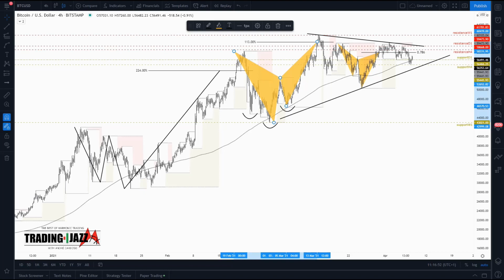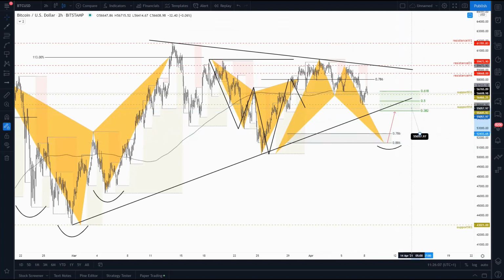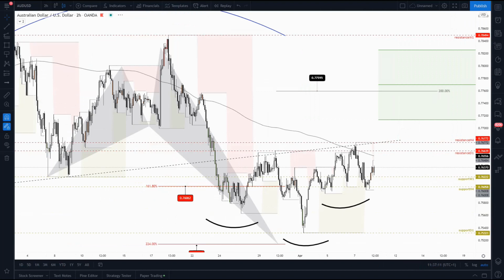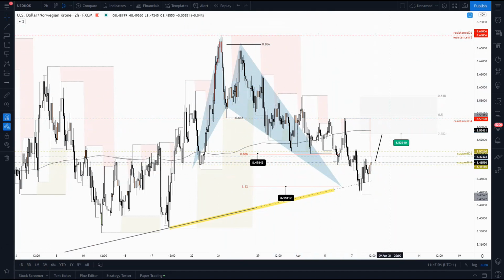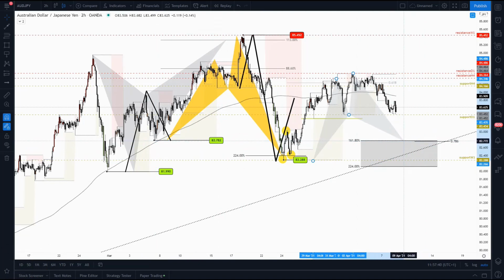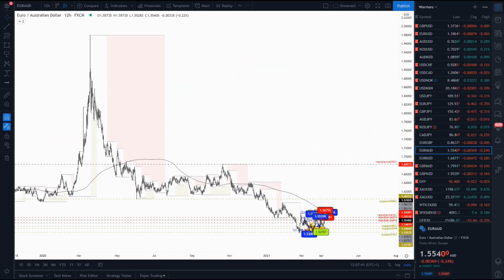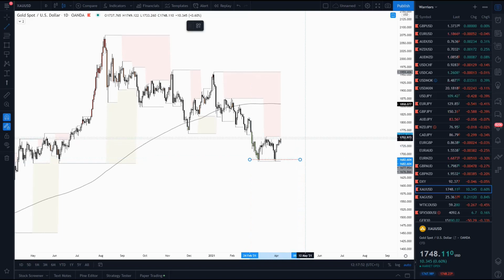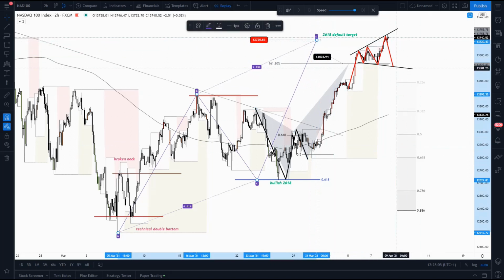Trading Strategy || April 8 || Harmonic patterns by André Cardoso